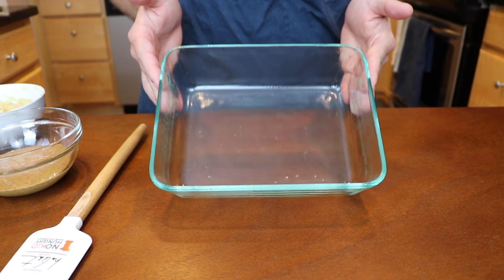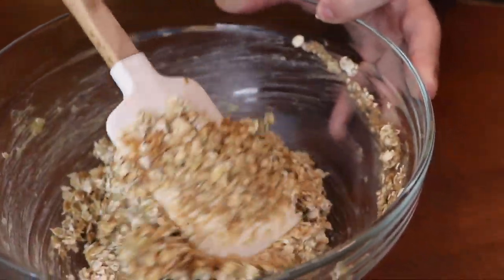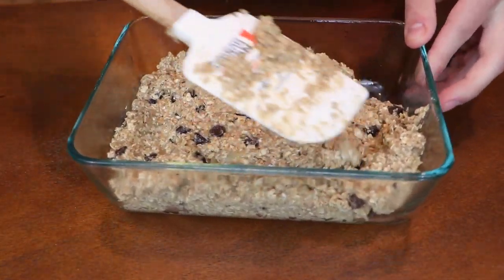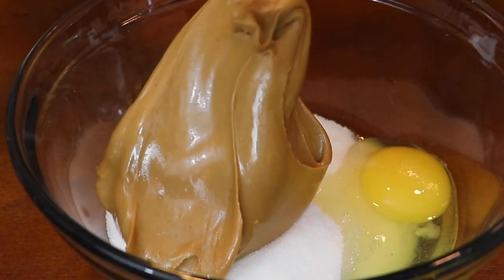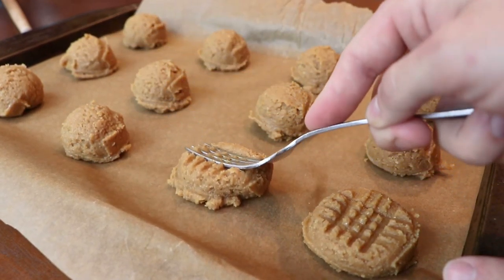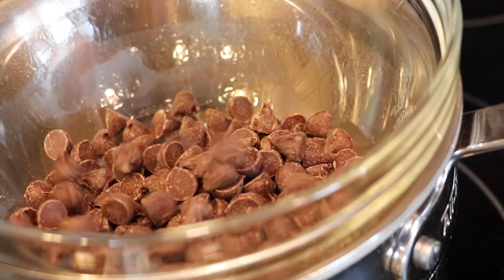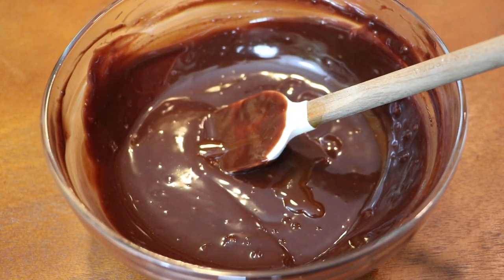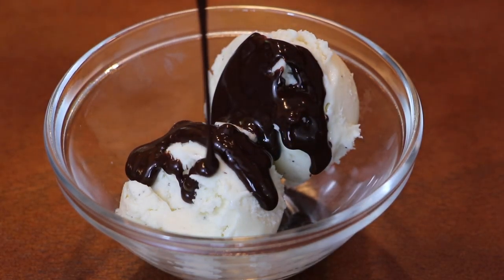3 Easy Desserts With Only 3 Ingredients! | Quarantine Baking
Here are 3 easy desserts that only use 3 ingredients! As requested, here is the newest addition to the 3 easy desserts series featuring recipes with only a few ingredients to ensure that even though the grocery store selections are slim, there are still things you can make and enjoy at home.

For the chocolate sauce:
Simple put 5 oz semisweet chocolate and 1/3 cup heavy cream over a double boiler and stir until melted. Then off the heat, add 1 tsp vanilla, 1 tbs honey and 1 tbs coffee, stir to combine and enjoy!